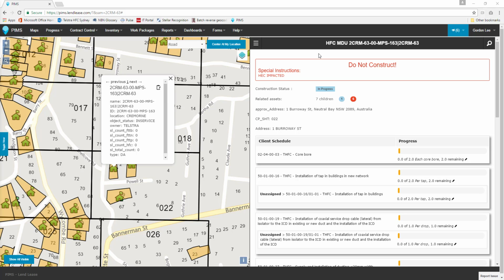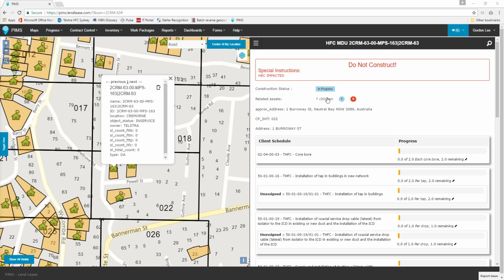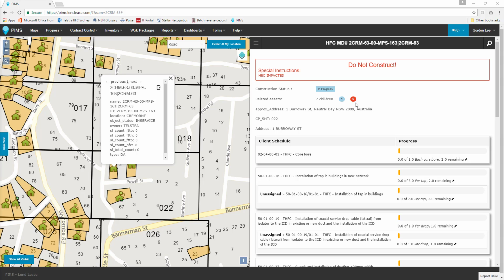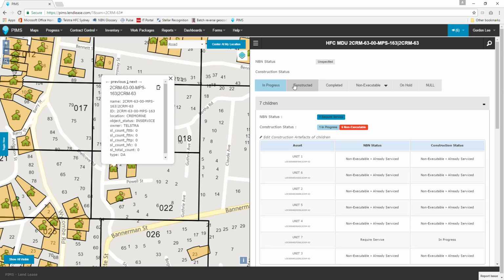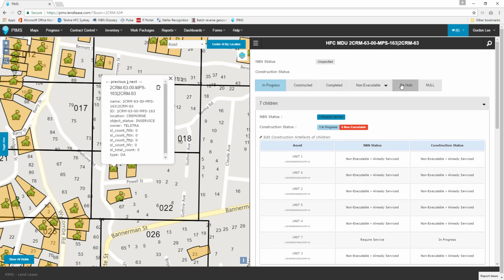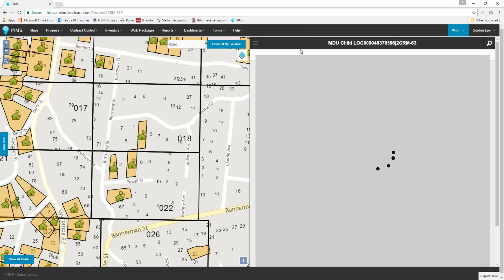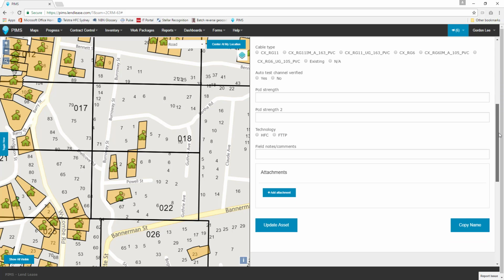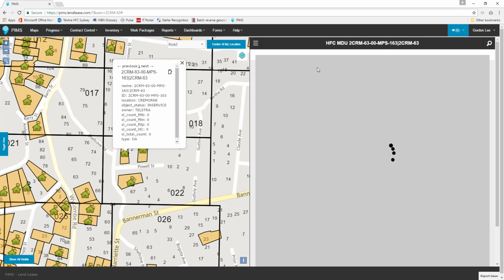Subcontractor Tutorial Series - Child Assets Part 2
This tutorial video is part two of the Child Assets segment. It covers how to navigate to a Parent or Child Asset's Artefact Page, how to change Statuses, and how to complete Child Asset artefact forms.